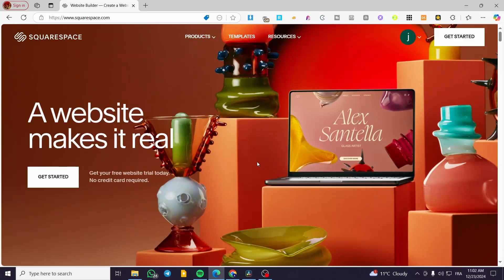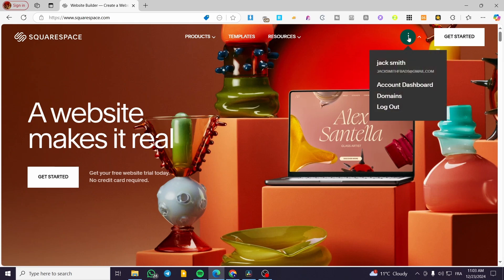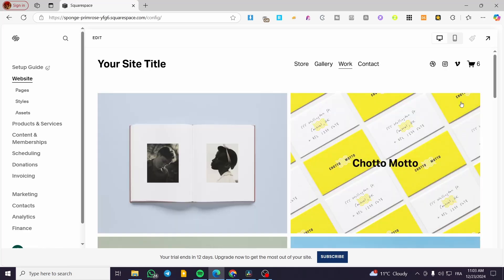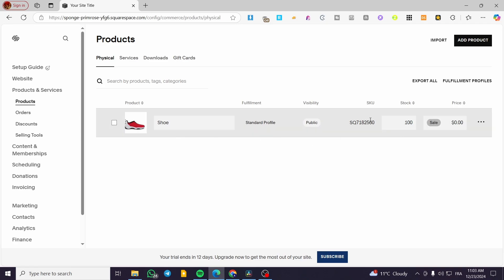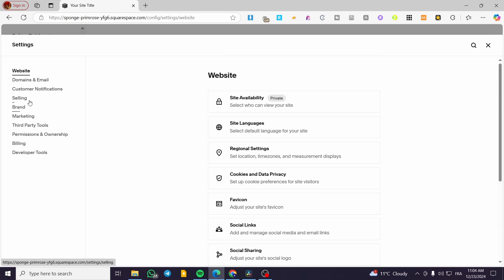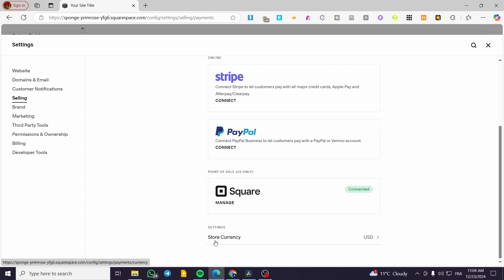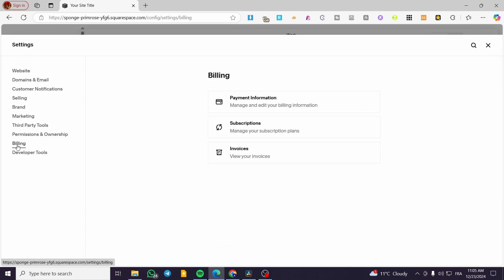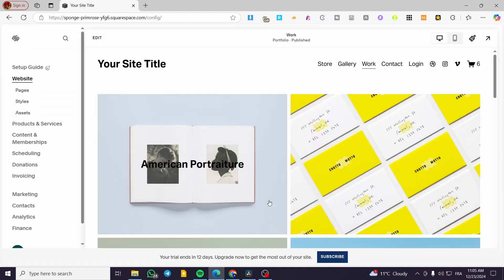How to Add Payment Method on Squarespace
If you are looking for a video about How to Add Payment Method on Squarespace, here it is!